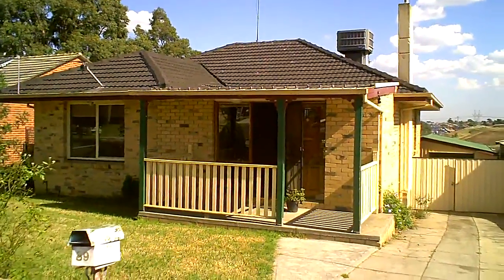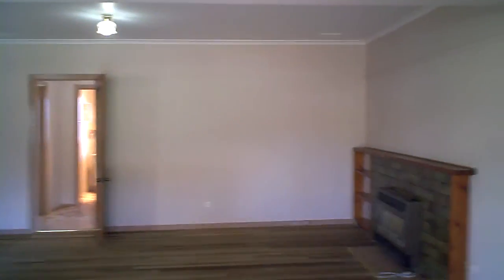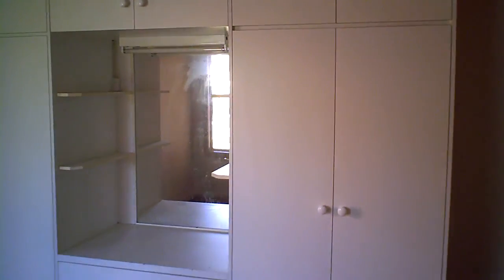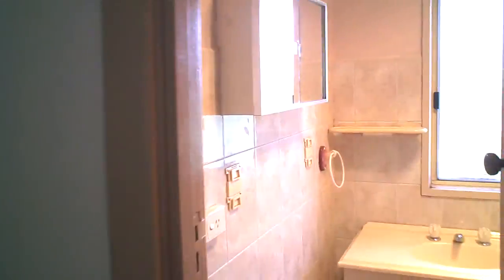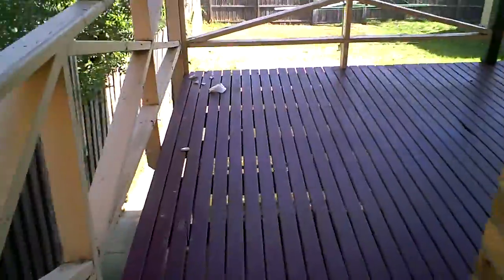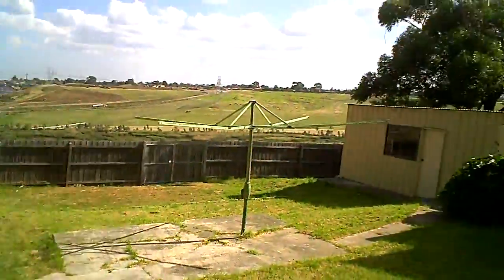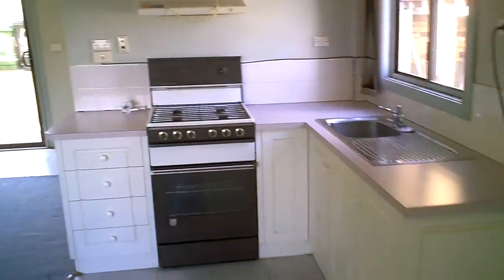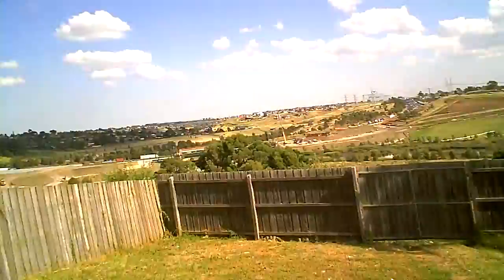AE Gibson Professionals Real Estate Glenroy presents - 89 Sunset Boulevard, Jacana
Brick house with extended living room, 3 bedrooms, family size kitchen. Features large timber balcony overlooking Broadmeadows wetlands to the rear, and self contained bungalow.